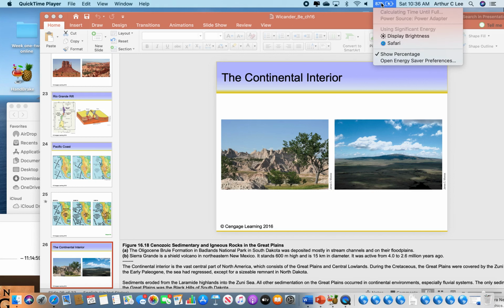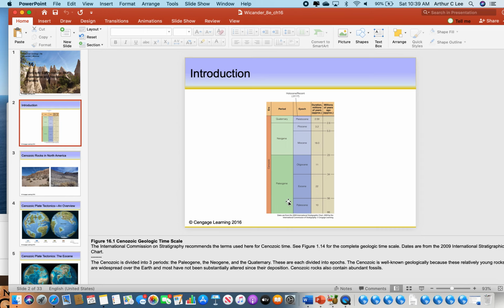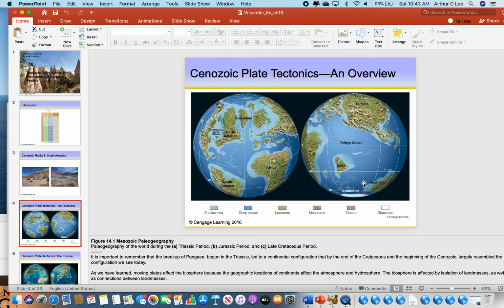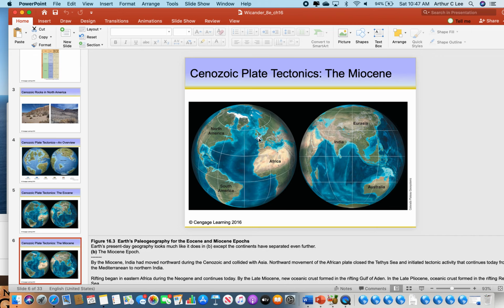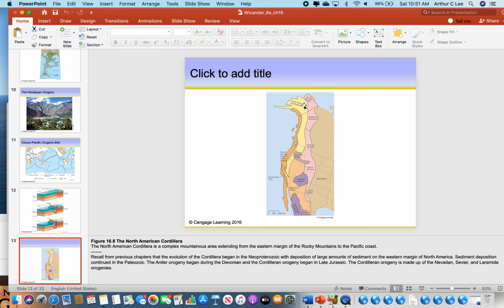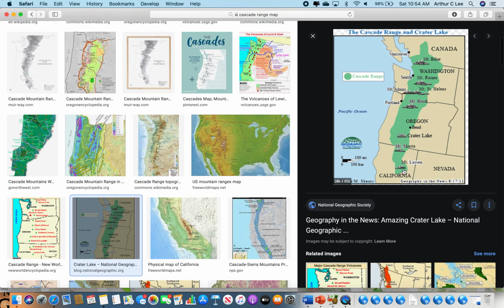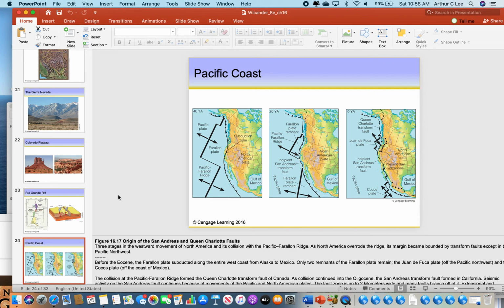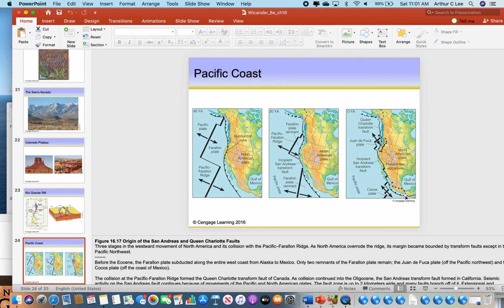Video15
Last week of lecture